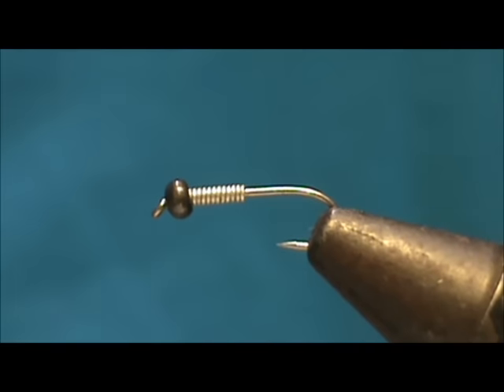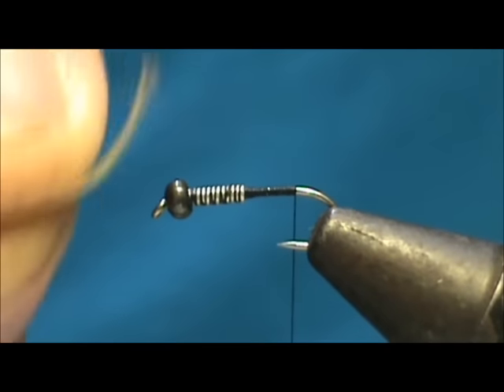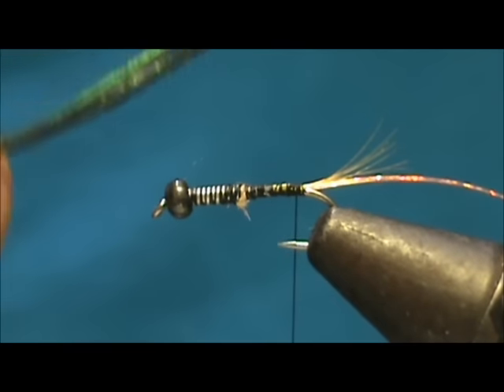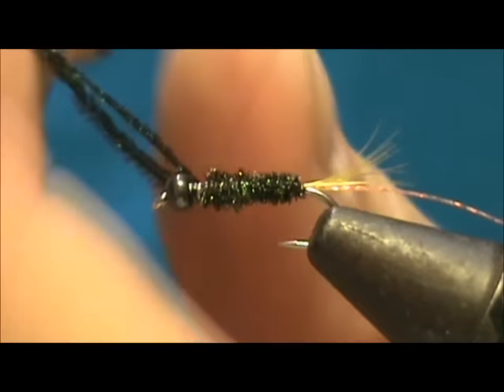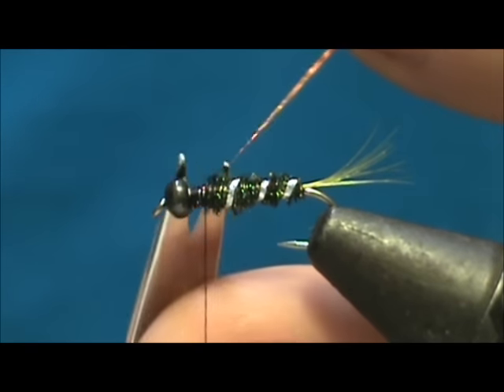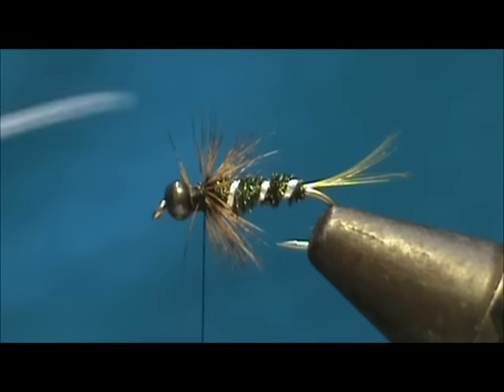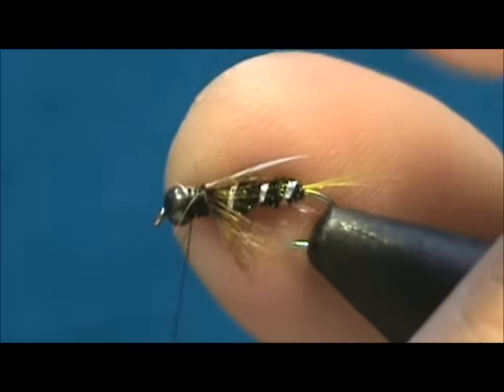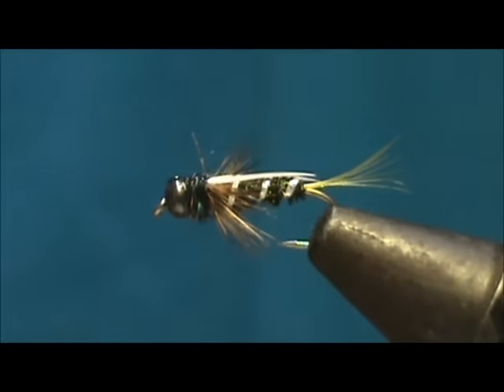Fly Tying a Fancy Prince with Jim Misiura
Hook: 2xl Nymph #12 - #18
Bead: 3mm Black
Weight: .015 Lead Wire
Tail: Golden Pheasant Crest
Rib: Silver Tinsel
Body: Peacock Herl
Hackle: Ginger
Wings: White Goose Biot
Head: Black Krysatl Dub